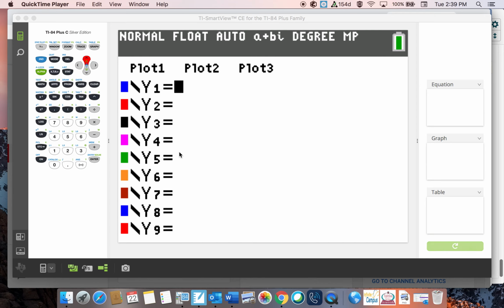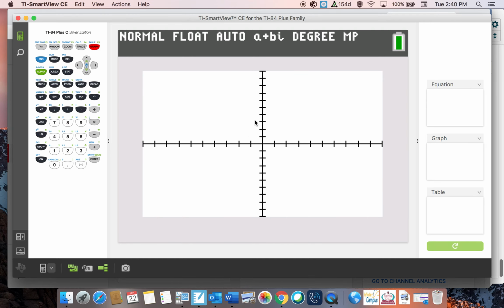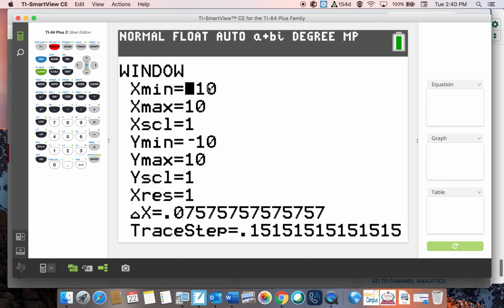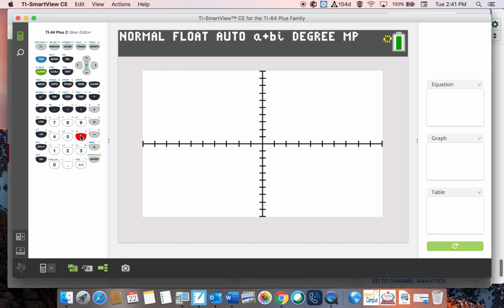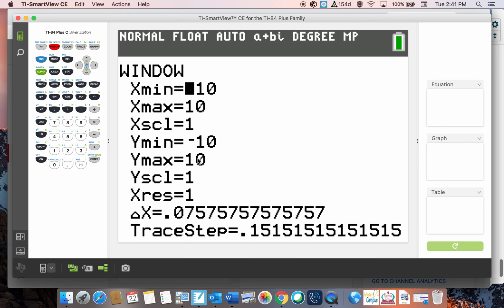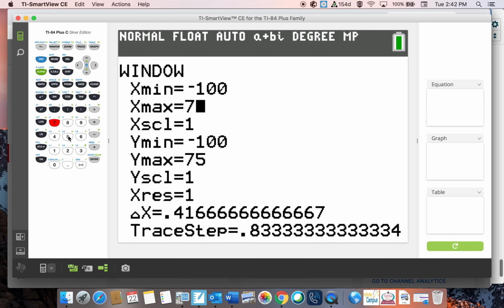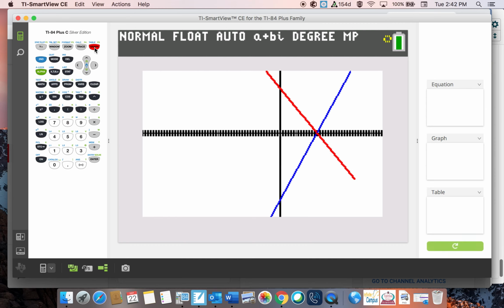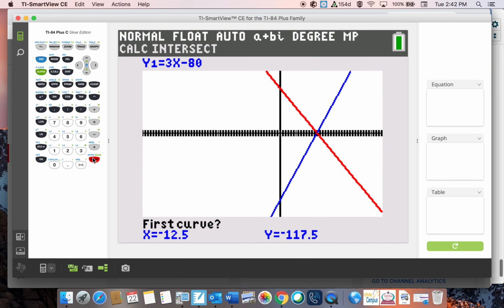alg 2 section 3 1 video window button